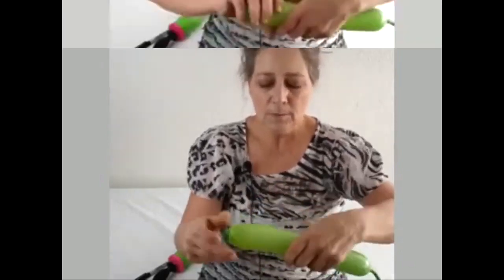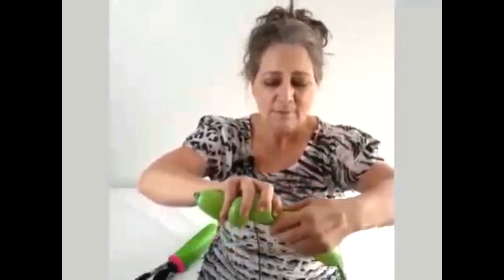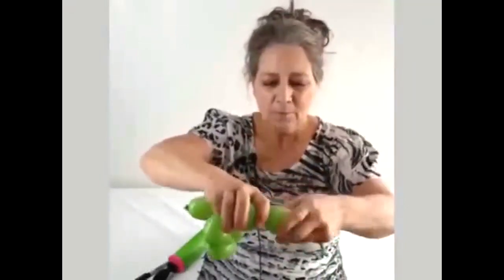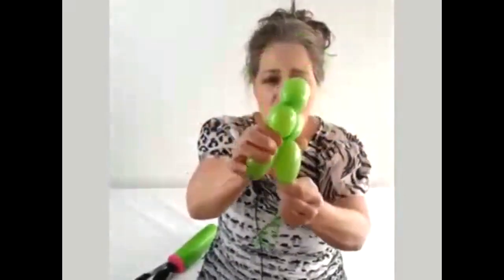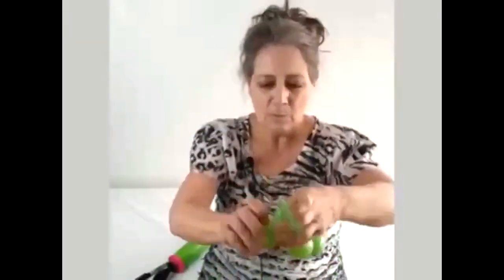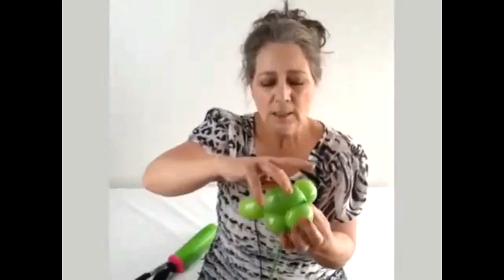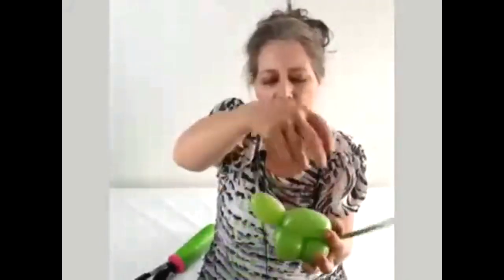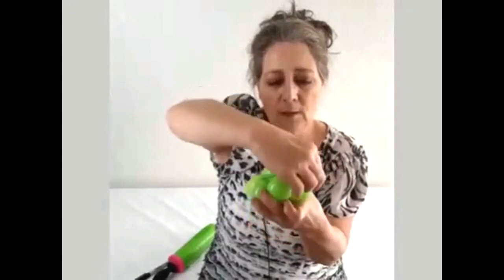Balloon Animal Turtle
This is a tutorial on how to make a balloon animal turtle. This is a speeded up version of the original video. Very cute and popular balloon animal for kids parties and other special events.  Happy twisting. I use qualatex balloons because they are the best quality for twisting. They pop less. You can order qualatex balloons through tmyers or on Amazon. The links are below.

I'm a little twisted animal balloon shirt

I'm a little twisted animal balloon mug

Amazon balloons
a target="_blank" href="

I Have A Shop! Check it Out!